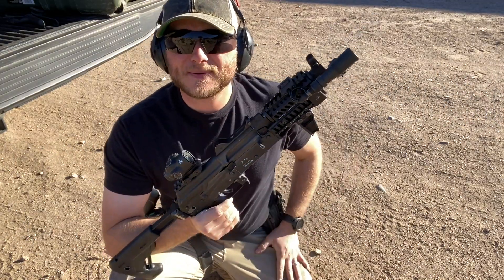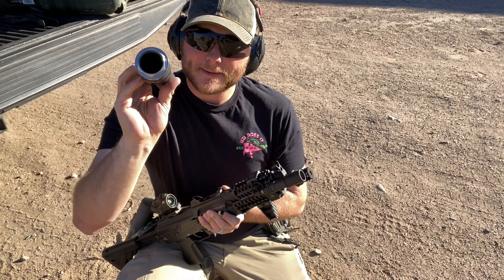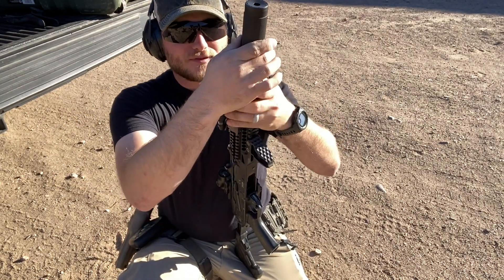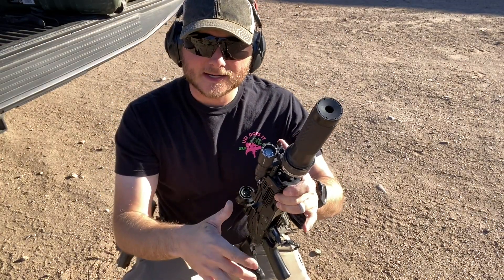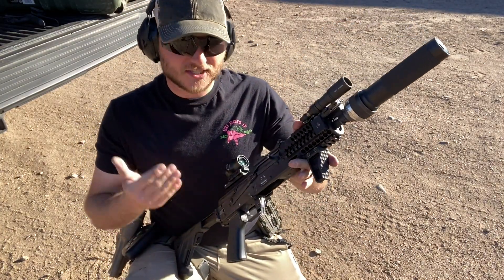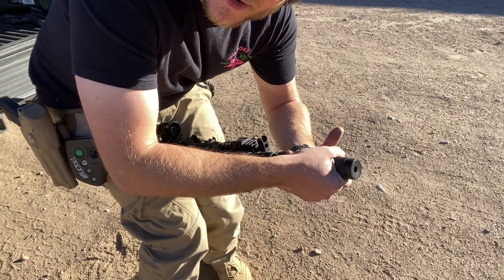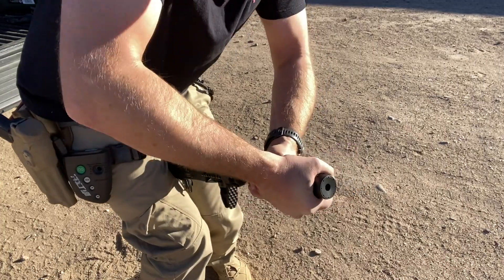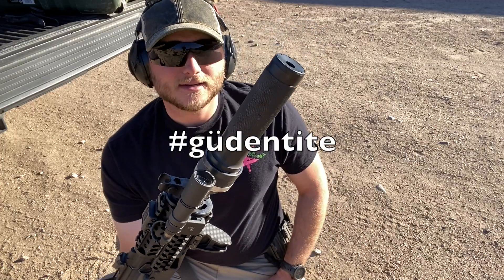Quick Tip : Attaching the Dead Air Wolverine to the JMAC Customs RRD-360 Muzzle Device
Quick video showing how to attach the Dead Air Wolverine using JMAC Customs' X56 adapter, to the JMAC RRD-360 muzzle device. If done correctly, the Wolverine will not come loose. Just need to make sure it gets the right amount of torque!